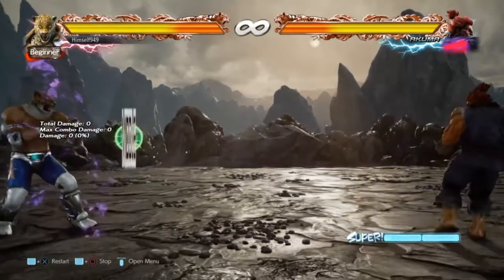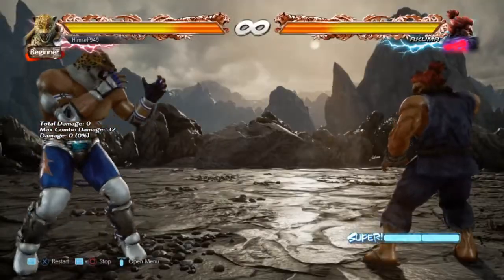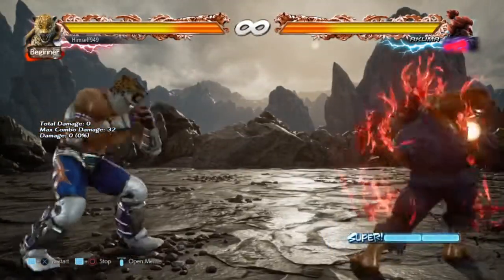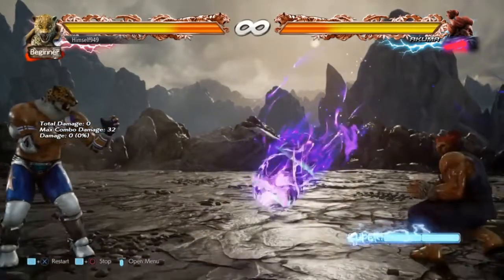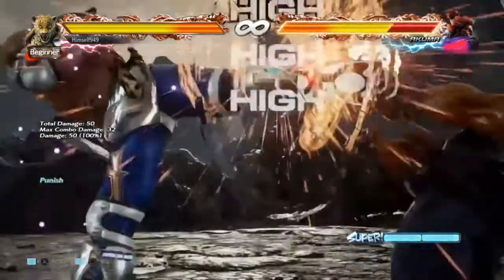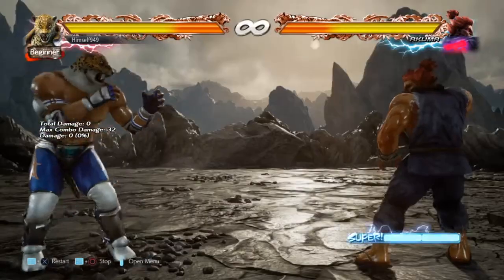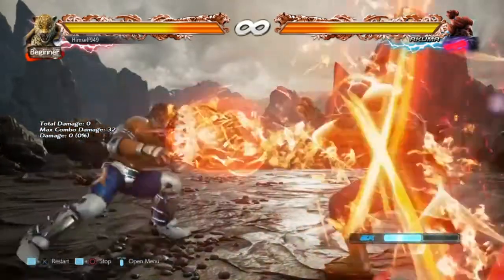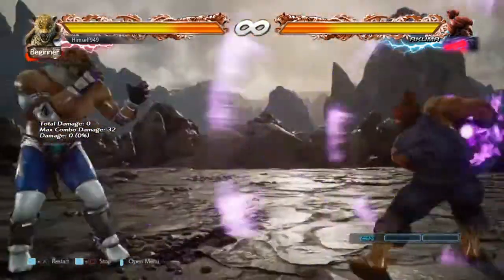How to PUNISH Akuma's Fireballs! | Tekken 7 King Guide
0:00 Intro
1:05 Power Crush Punish

In this King guide for Tekken 7, I show you how to use King’s power crush and rage art to punish Akuma fireballs and projectiles.  These are special moves from his move list and command list and are essential in this matchup.  The power crush is one of his best moves and can be used to counter Akuma.

I show you King’s tech and setups using his frame data as well as his combos and launchers.  The tips that I provide cover his BNB and by following them you can learn to become the best King player.